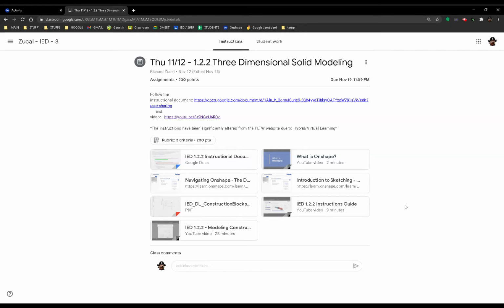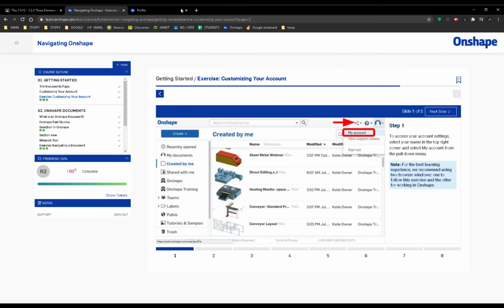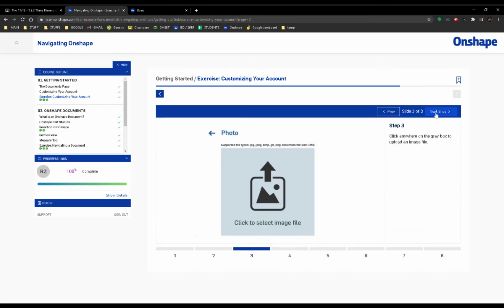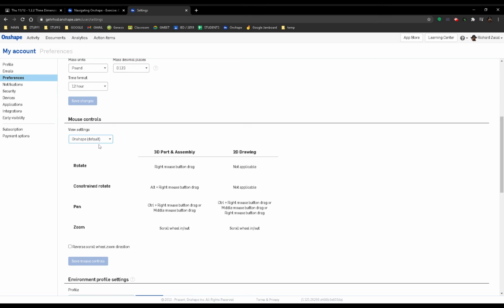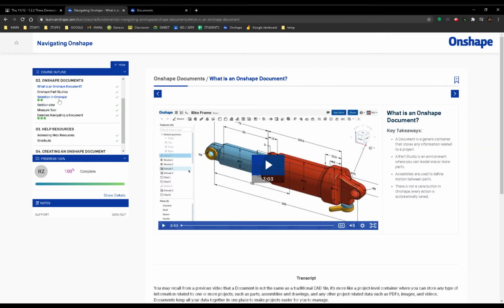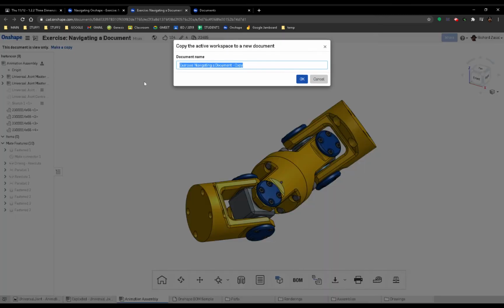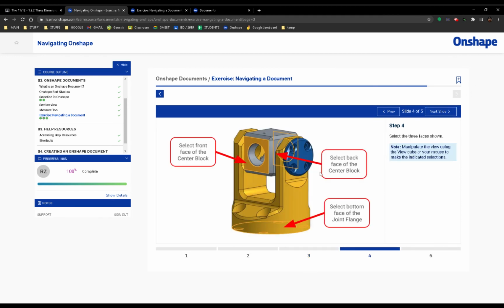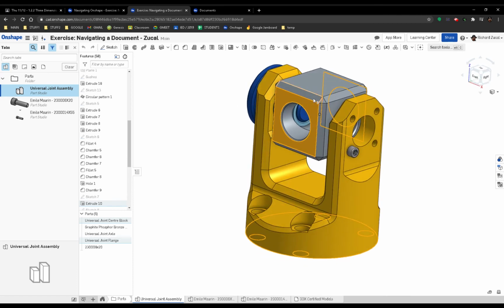Onshape - Navigating Onshape (OLC)